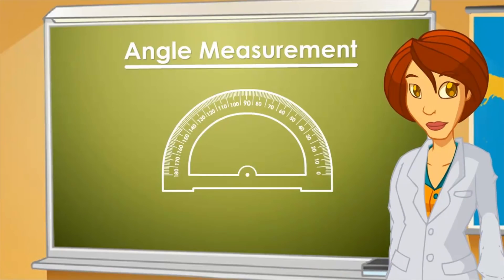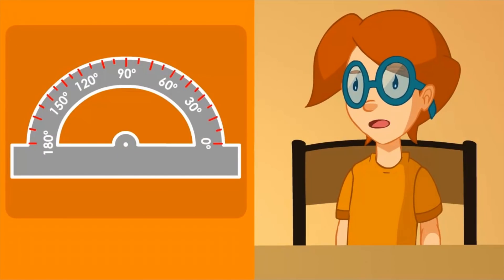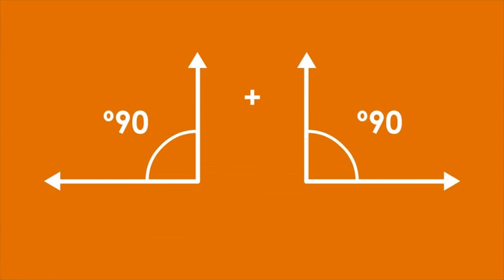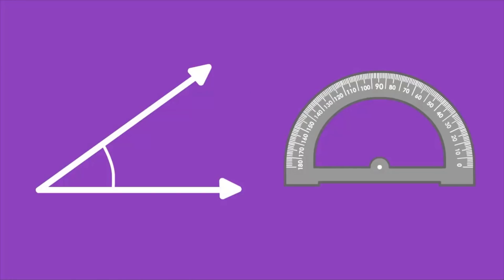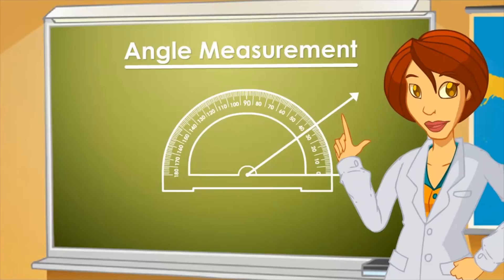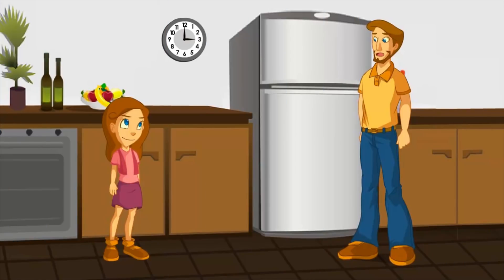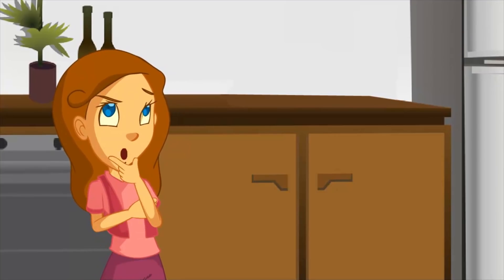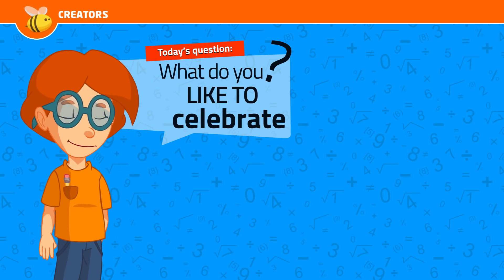How To Measure Angles? Degrees and Protractors | Kids Videos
Straigh angles, acute angles, obtuse angles... Do you want to know what they are and how to measure them?

Measuring angles is carried out using a protractor. In this movie you will learn to recognize different types of angles and also to measure and build them.

Instagram 👉   / flexflixkids

Facebook 👉   / flexflixkids

Twitter 👉   / flexflixkids

Available on multiple devices! Enjoy FlexFlix Kids on your favorite gadgets, including smartphones (iOS and Android), tablets, Apple TV, and many more.

Join the fun and learning with FlexFlix Kids today!